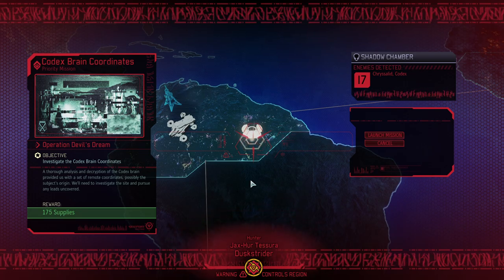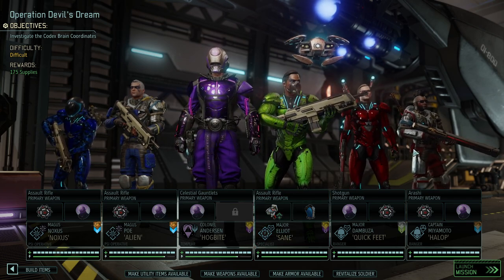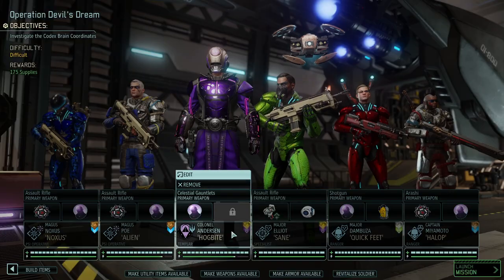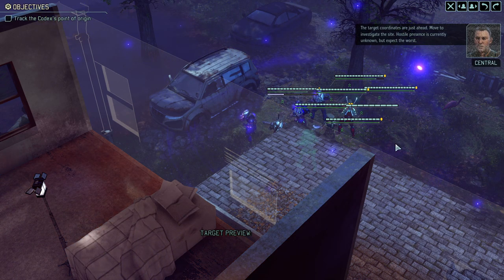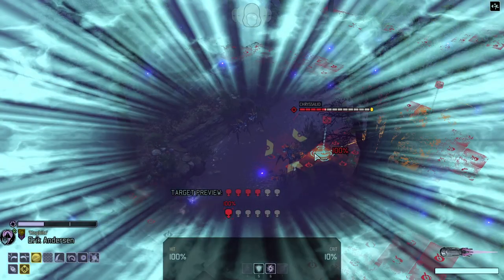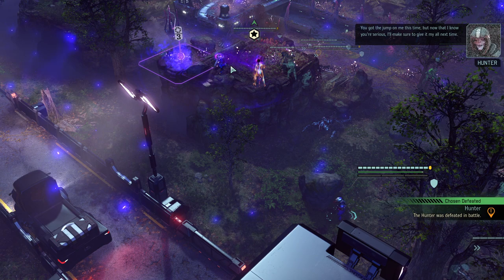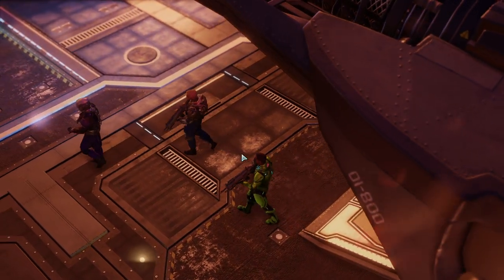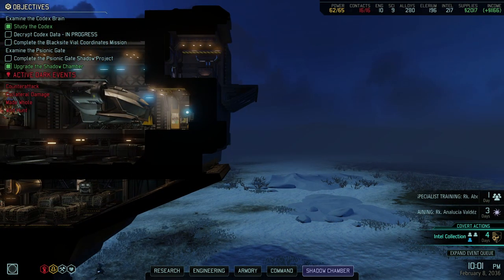(50) XCOM2 No Shot Challenge Legendary Ironman